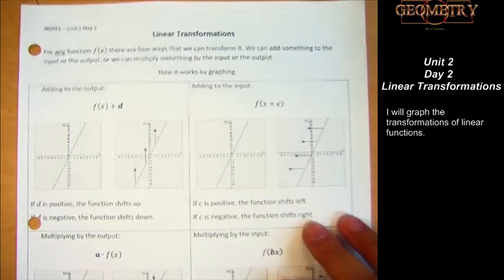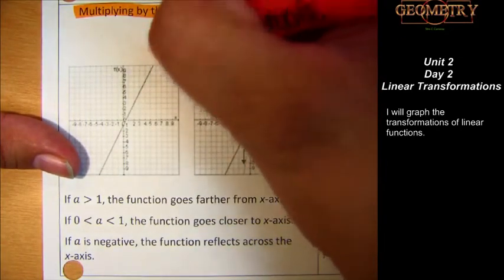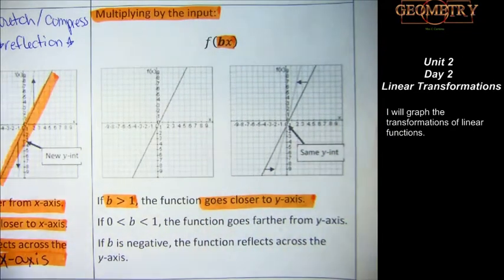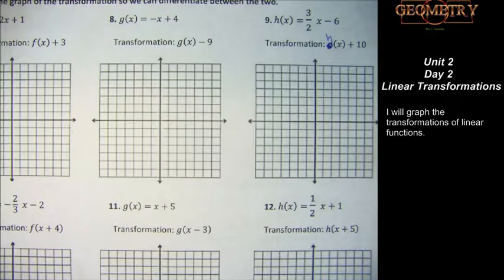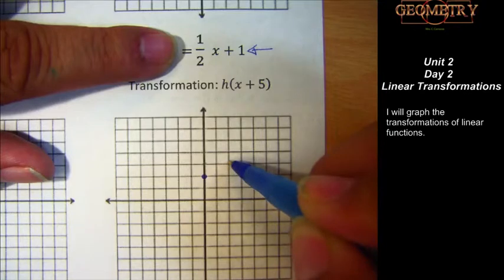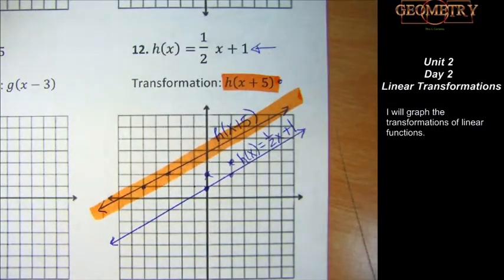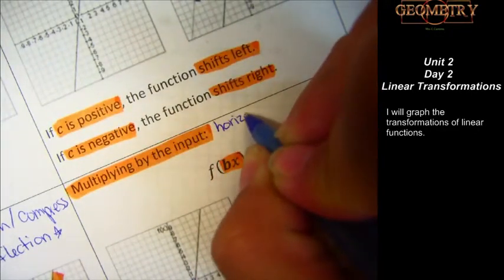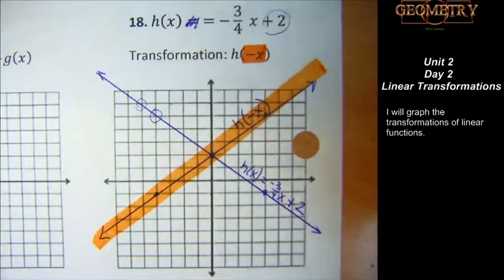Unit 2 Day 2: Transformations of Linear Functions